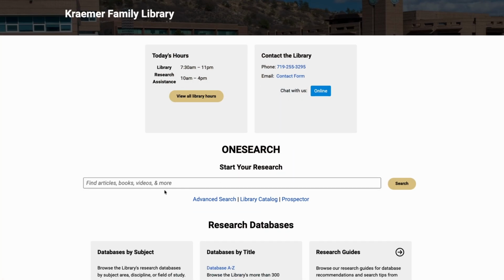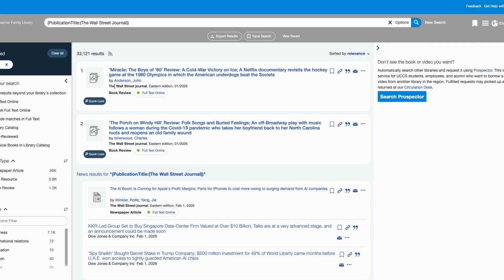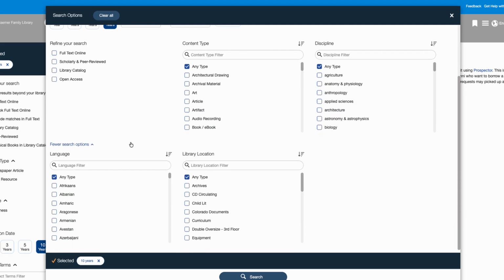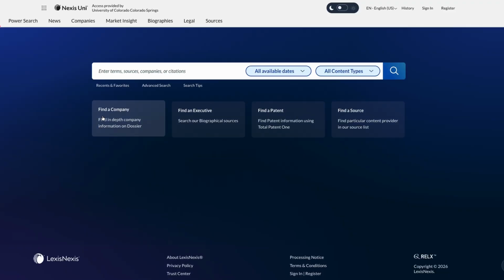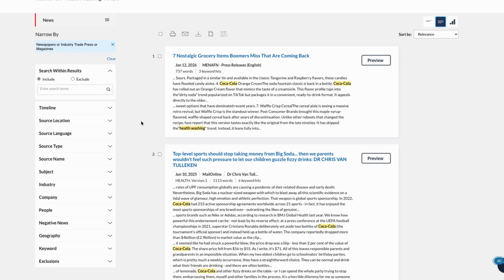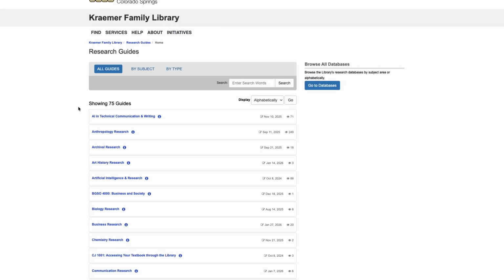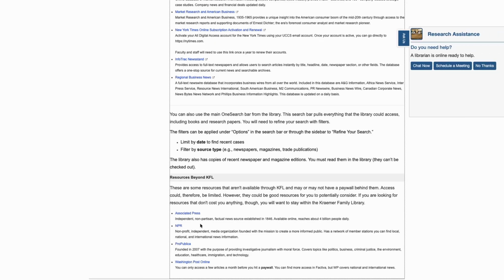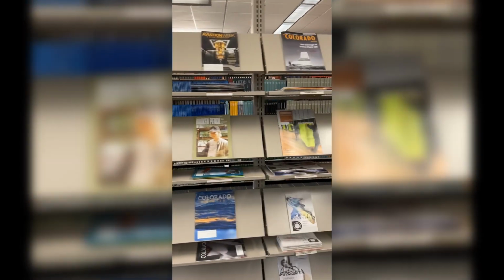Newspapers: How to search for news and magazine articles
This video teaches users how to locate newspaper and trade magazine sources in the library collection.

The content is applicable to all library users but was created for Tom Wahl, TCID 2080.

00:00 - Start
00:08 - Introduction
01:15 - OneSearch
02:53 - Databases
04:33 - Research Guides
05:20 - Physical Collection
06:13 - Final Thoughts